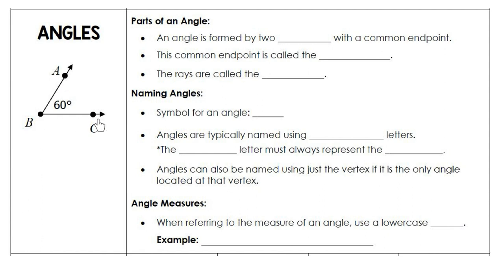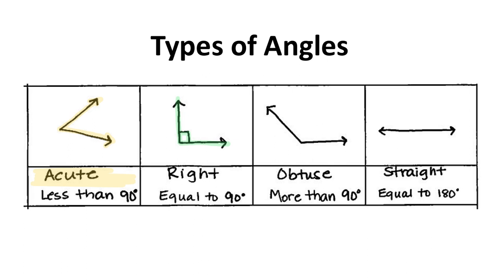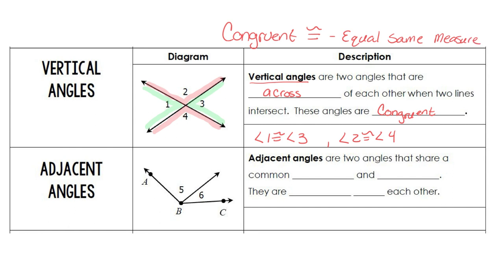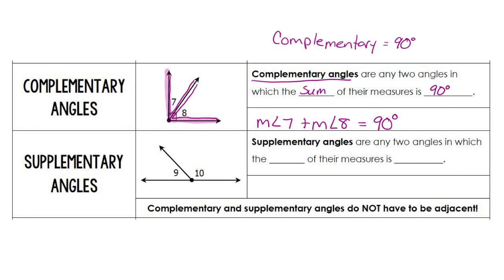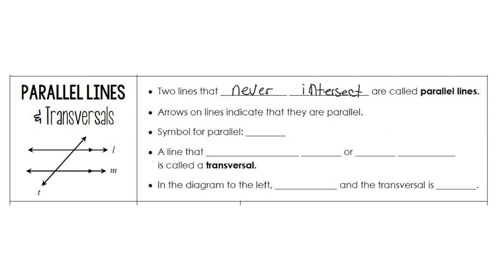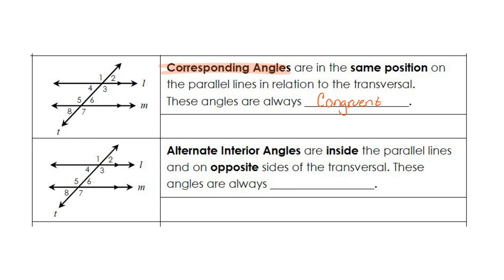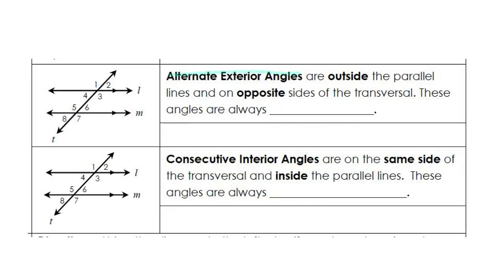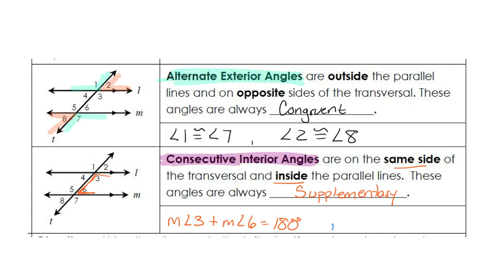Parallel Lines and Transversals- Vocabulary 8